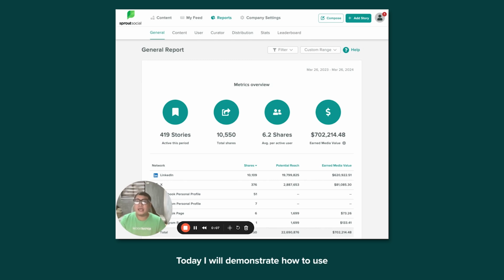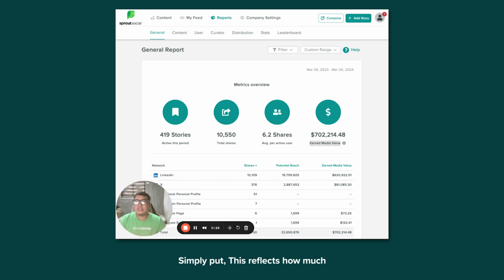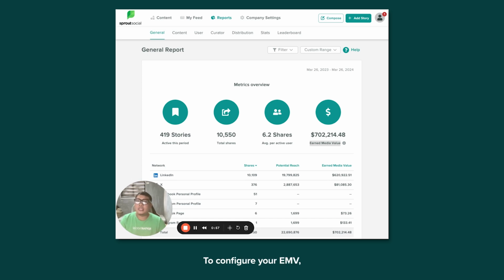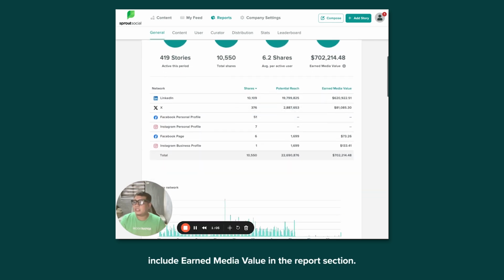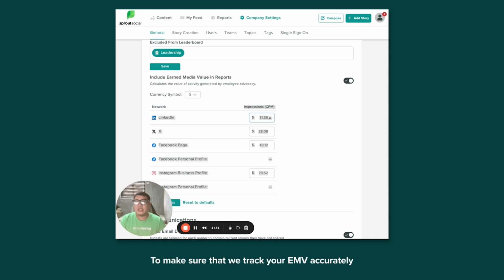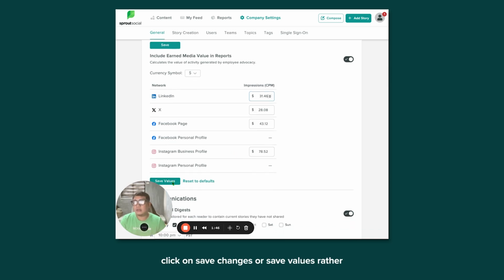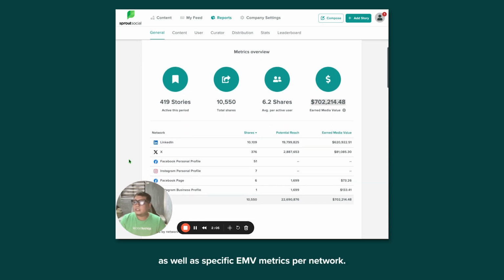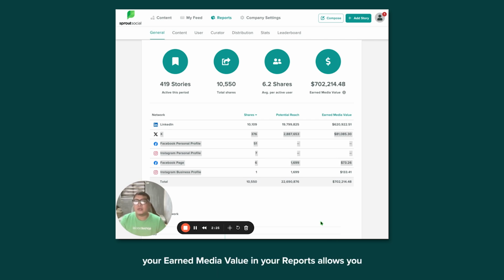How to Show ROI & EMV in Employee Advocacy by Sprout Social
In this quick video tutorial, we share how to show ROI and earned media value (EMV) of your employee advocacy efforts with Sprout Social's Employee Advocacy tool. This video walks through how to configure your EMV calculations to demonstrate it in your Sprout Employee Advocacy reports.

0:00 Intro
0:20 What does EMV mean?
1:01 How to configure your EMV
1:52 How to see your EMV in your reports

About Sprout:
Sprout Social offers robust social media management solutions for brands and agencies around the world. Start a free, 30-day trial to supercharge your social media today